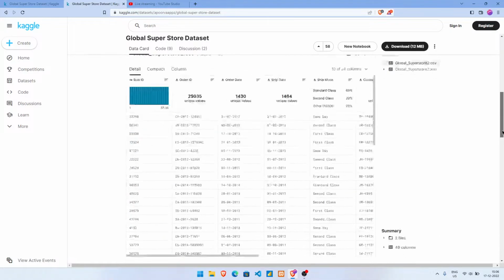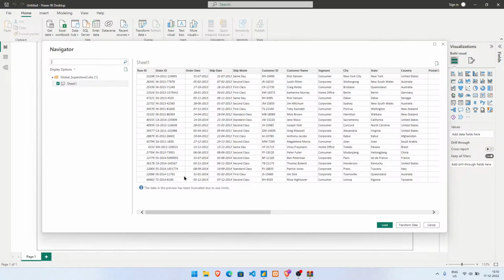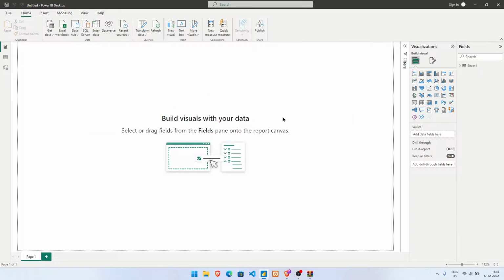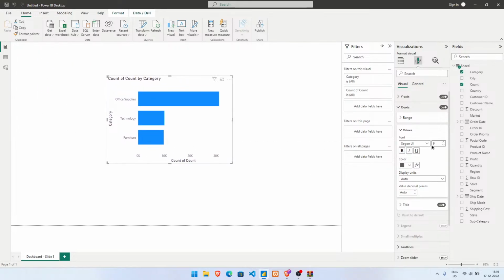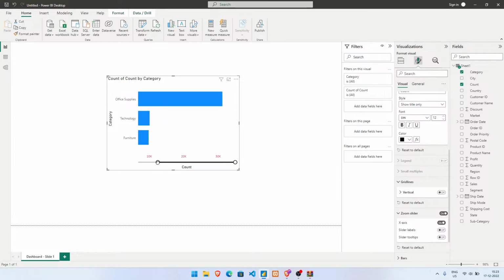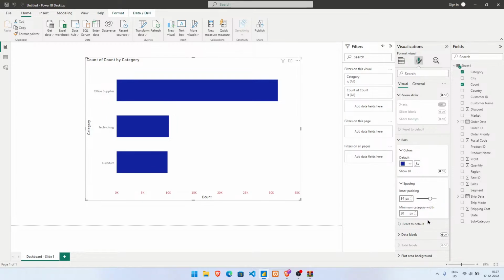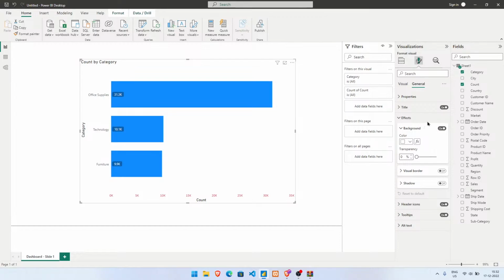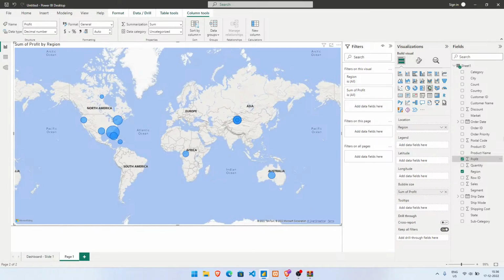Power BI Basics - How to Access and Work With Global Superstore Dataset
Join me live as I take you through a detailed tutorial on how to prepare charts in PowerBI. From setting up your data sources to creating visually appealing and informative charts, I'll walk you through each step of the process. Whether you're new to PowerBI or looking to brush up on your skills, this live stream is perfect for you. Don't forget to bring your questions and I'll be happy to answer them during the Q&A session at the end. See you there!